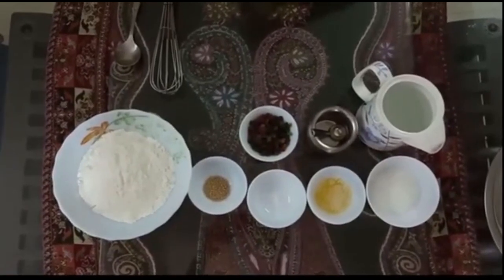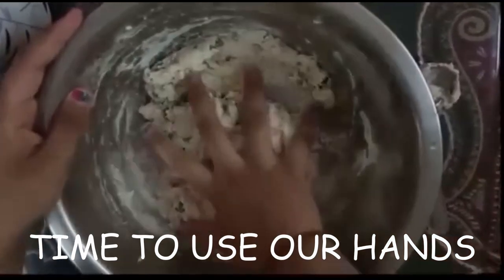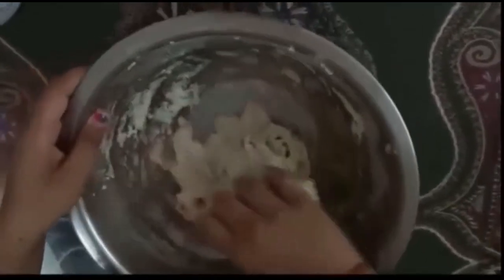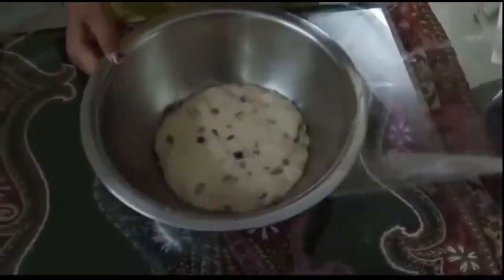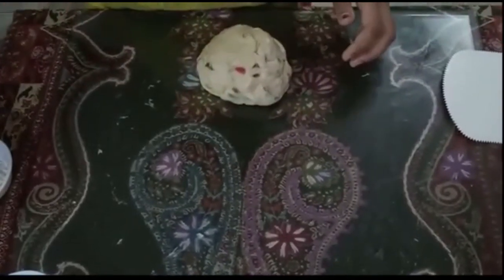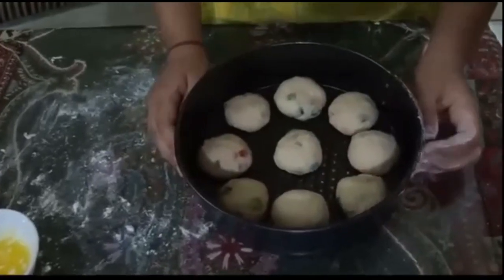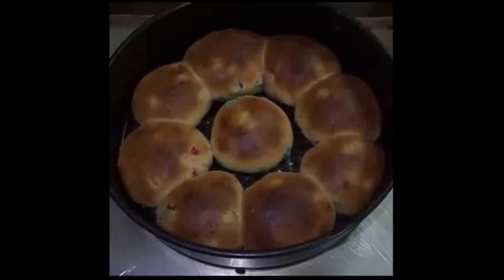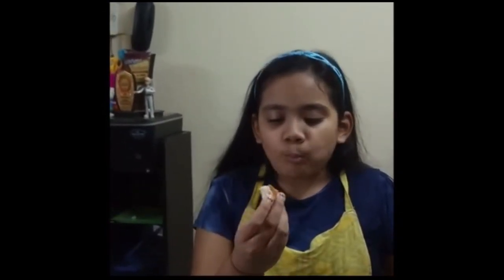TUTTI FRUTTI SWEET BUNS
EASY RECIPE FOR TUTTI FRUITY SWEET BUNS